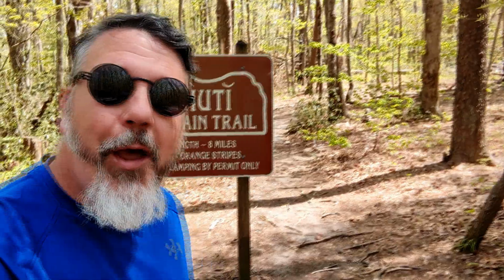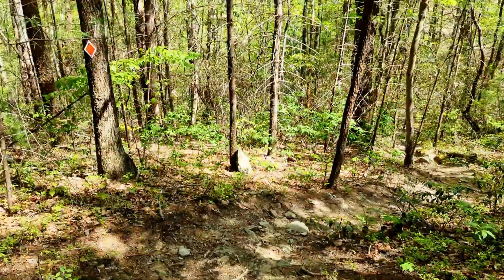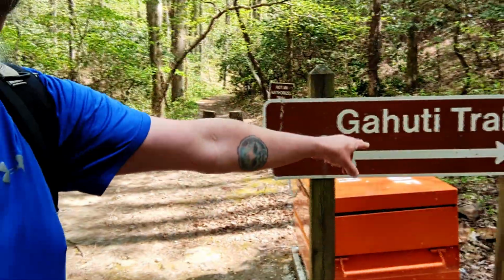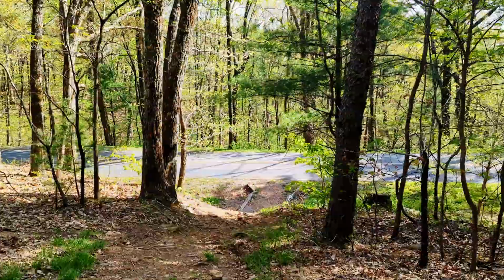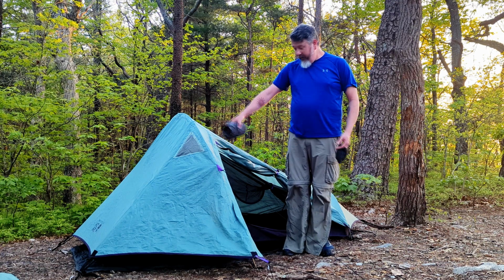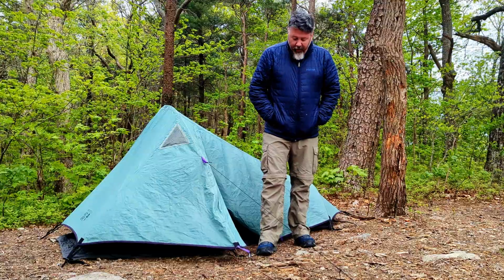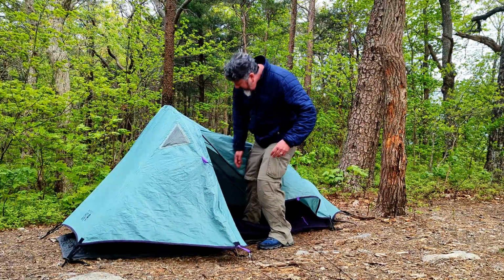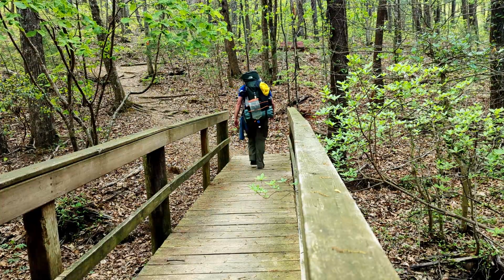GAHUTI TRAIL BACKPACKING TRIP AT FORT MOUNTAIN STATE PARK GA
What a great trail highly recommend it for either a day hike or an overnight...